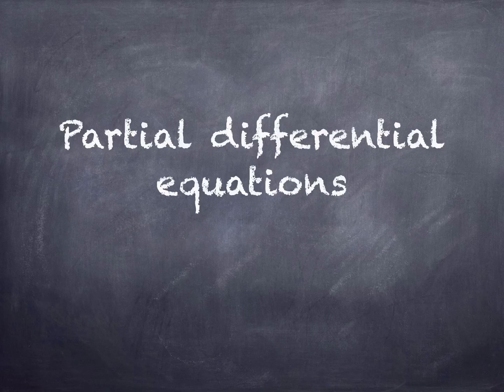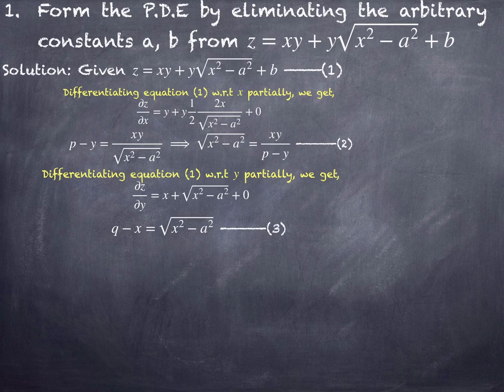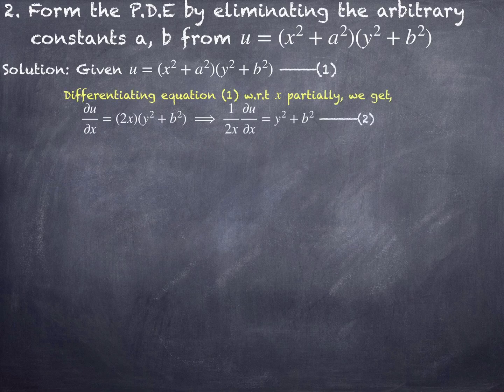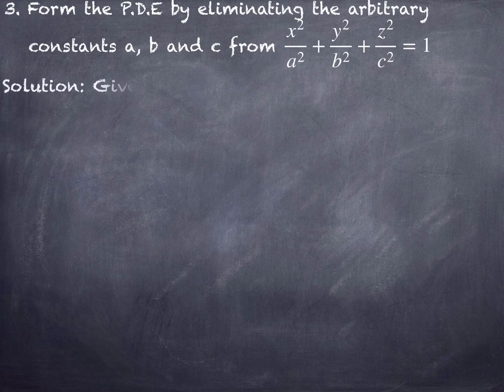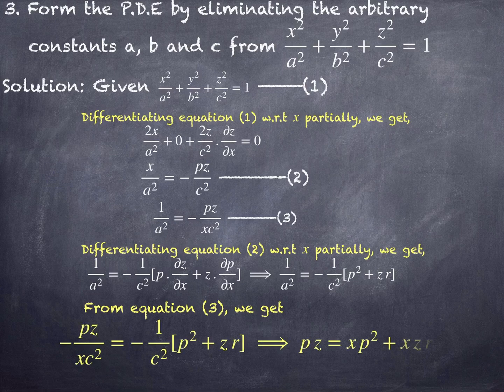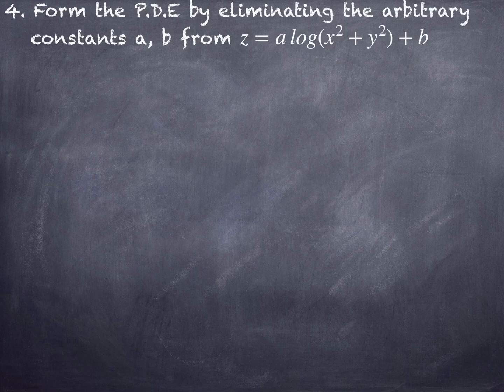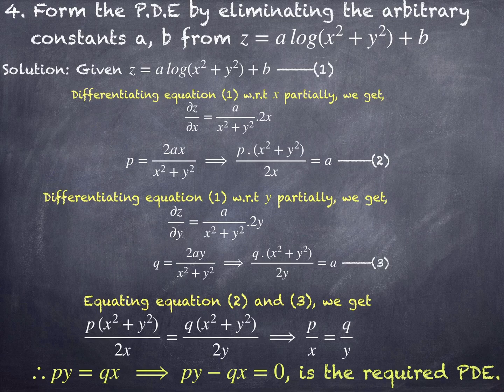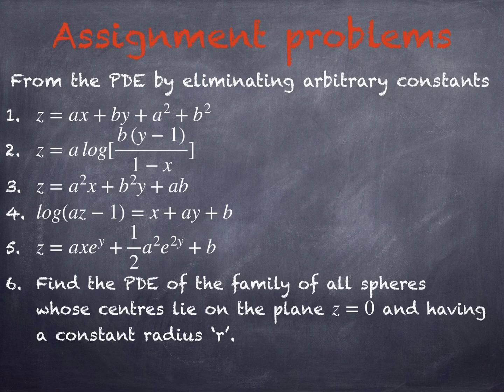Formation of PDE by eliminating arbitrary constants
Problems on formation of PDE by eliminating arbitrary constants